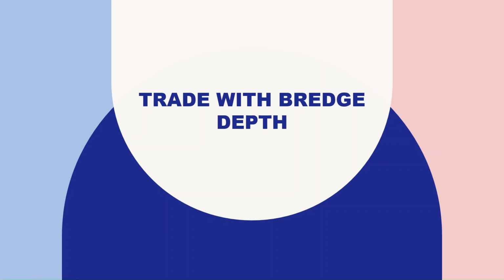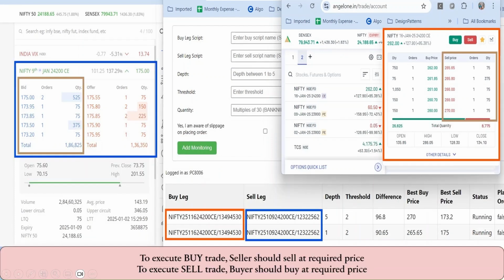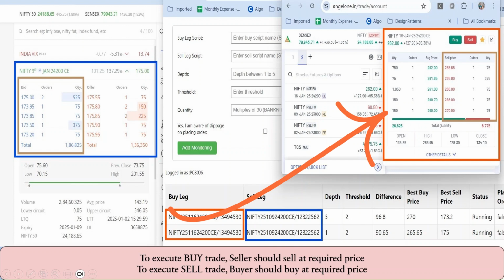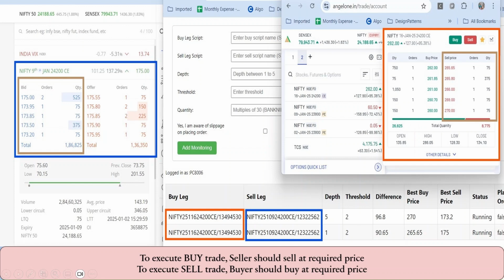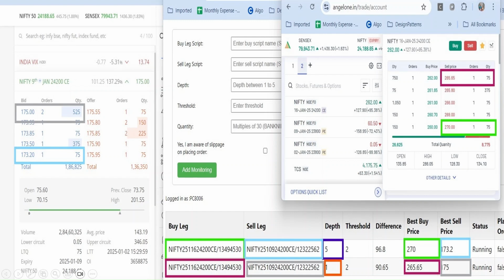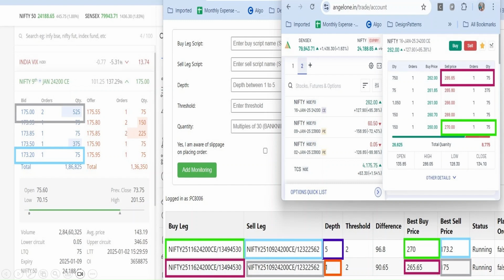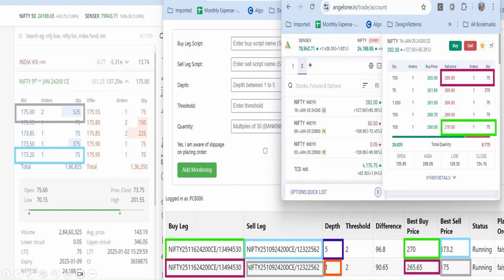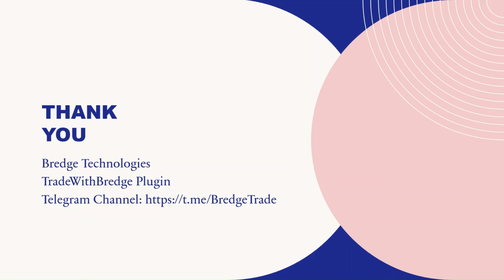What is Depth in Trade With Bredge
Video explains about Depth available in the TradeWithPlugin to trade in Zerodha and Angel One